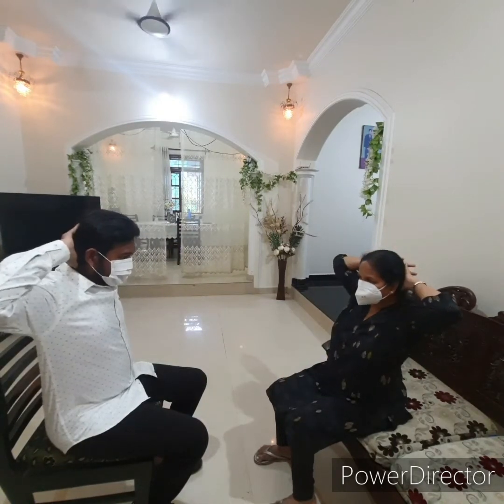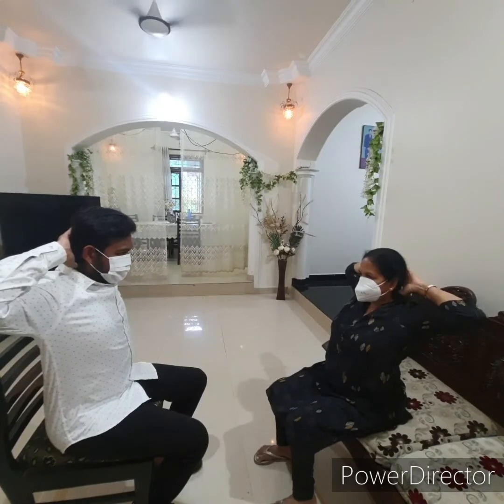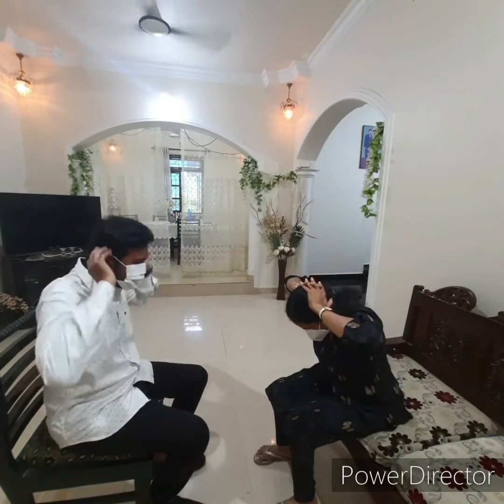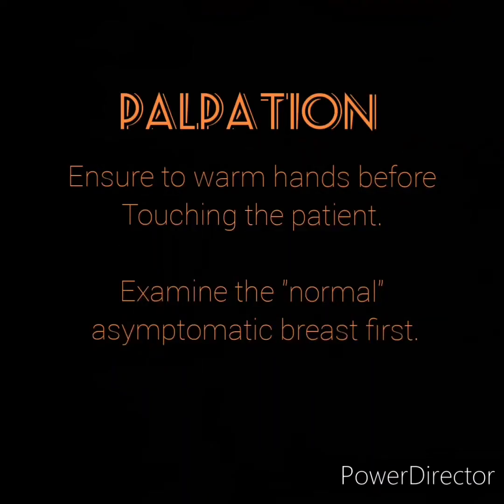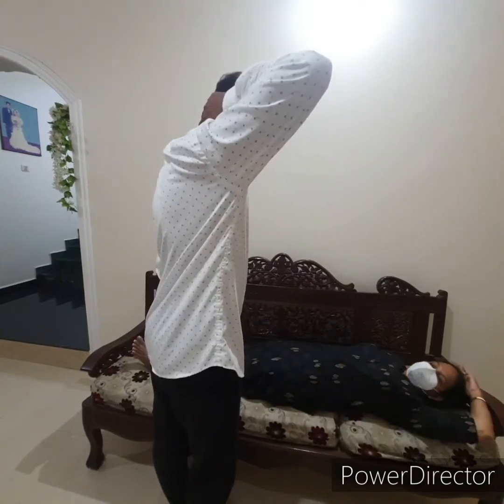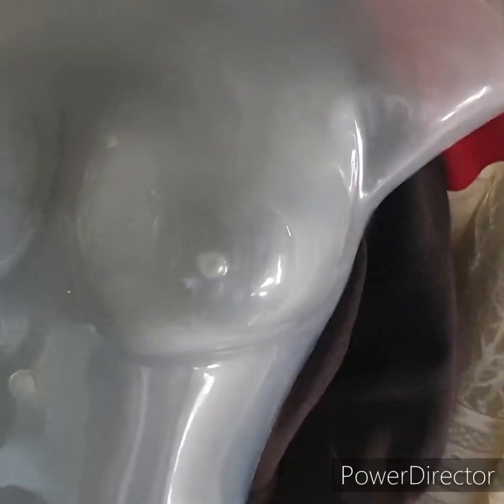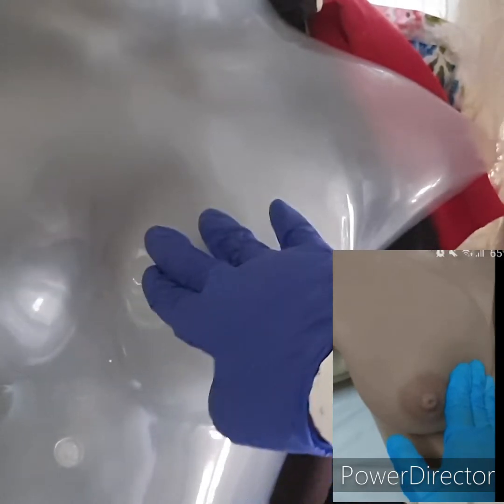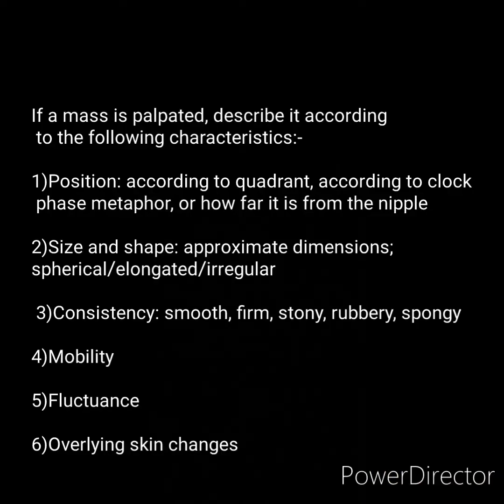Breast examination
Monteiro Ashley Agnel
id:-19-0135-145